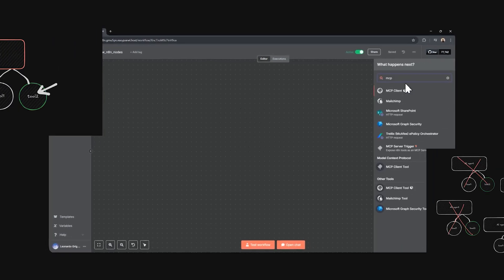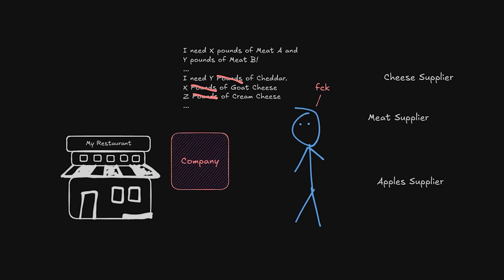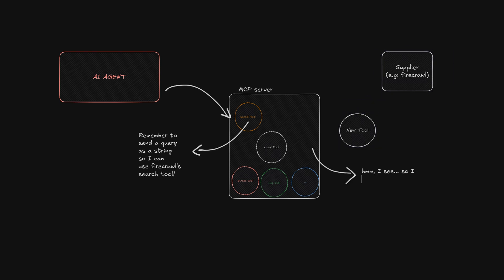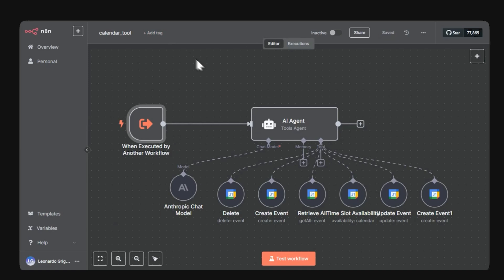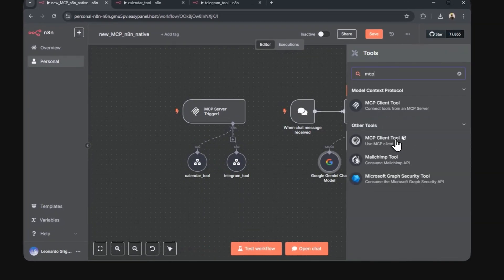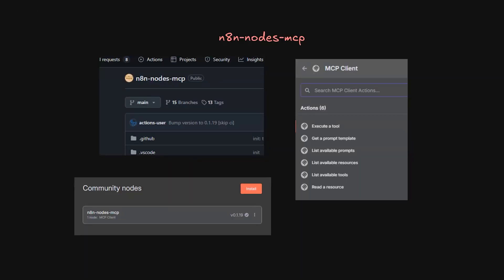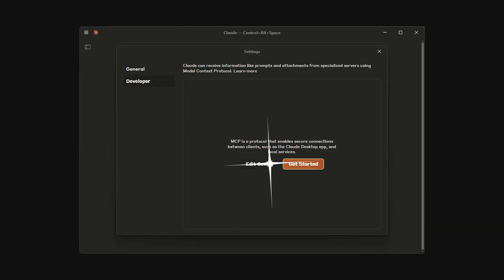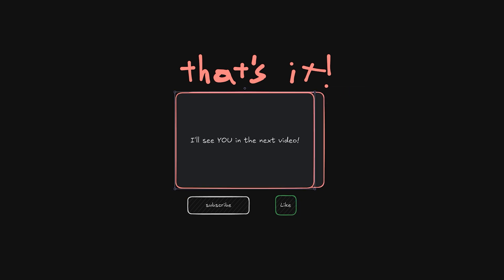Setting Up The NEW n8n MCP Nodes Step-by-Step + Claude Desktop Integration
In this video, I explore n8n's new native integration with MCPs (Model Context Protocol), showing how this allows tools like Claude Desktop to access your n8n workflows easily. I break down what MCPs are in a simple way, using an analogy to make it clear how they streamline communication between AI agents and various tools.

I then demonstrate how to configure the n8n MCP Server Trigger and Client Tool nodes, covering both cloud and self-hosted setup requirements (including the specific version needed).

Finally, I walk through a practical example integrating Google Calendar and Telegram tools via the MCP server and show the entire process of connecting this setup to Claude Desktop, giving your AI assistant powerful new abilities to manage tasks, schedule meetings, and much more, directly from your chat interface.

CODE:

    "mcpServers": {
     "n8n": {
         "command": "npx",
         "args": [
           "-y",
           "supergateway",
           "--sse",
           "YOUR_URL_HERE"